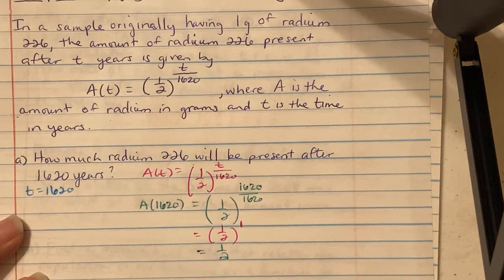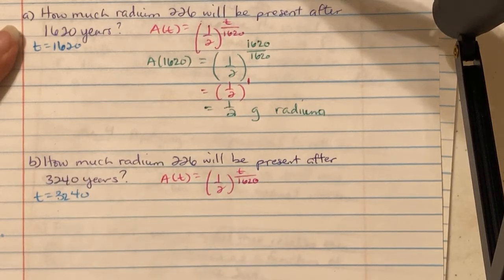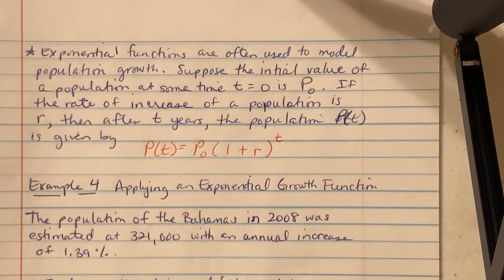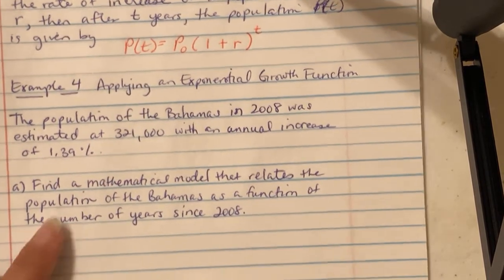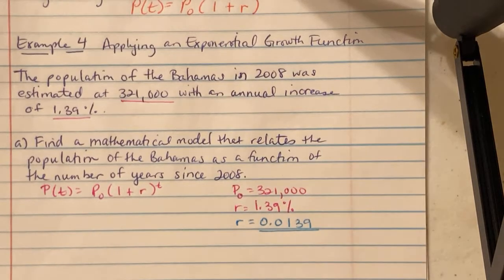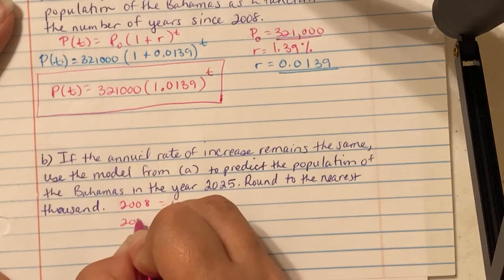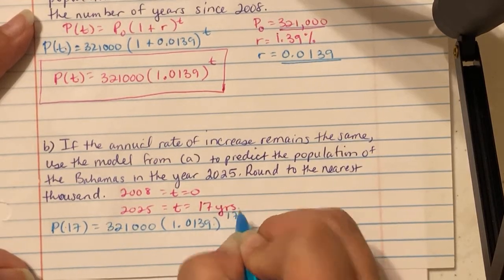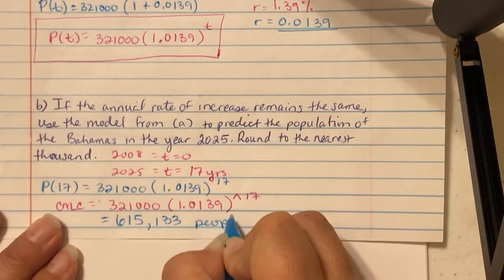Section 8.3 notes Part B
Exponential Functions